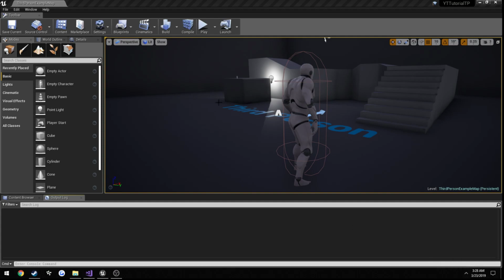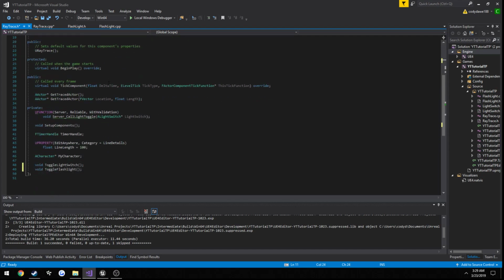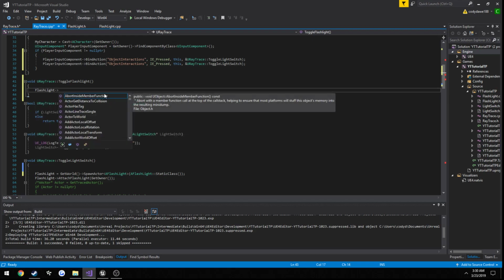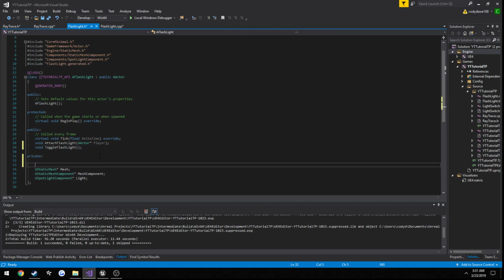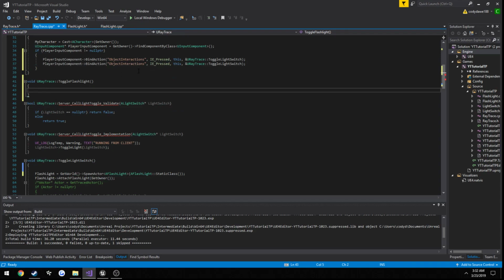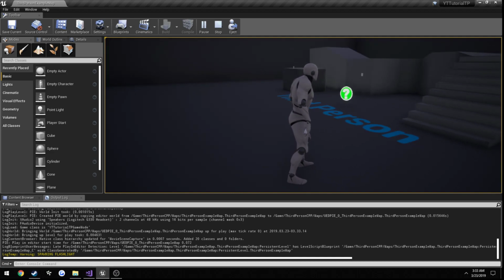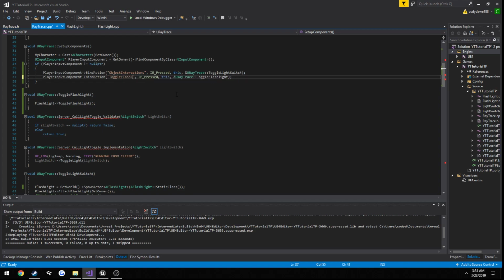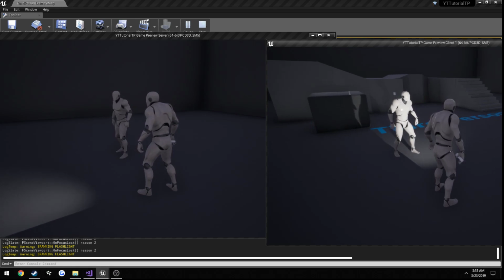Unreal Engine C++ Tutorial #11: Flash Light *Toggle Light ON/OFF*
: In this tutorial, we will be giving our flashlight the ability to be turned on/off.